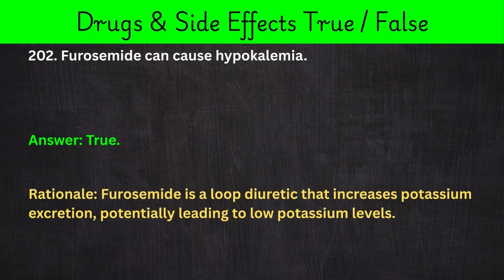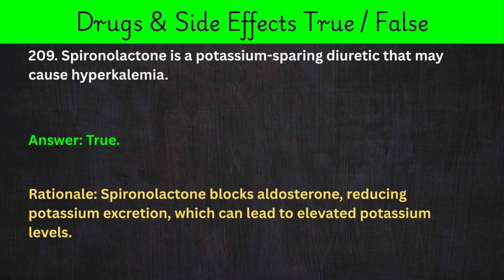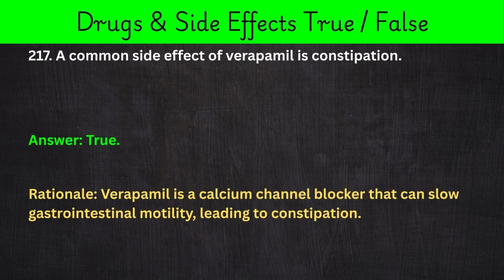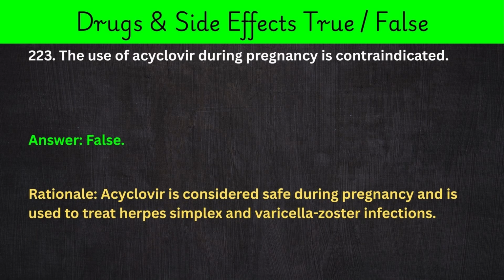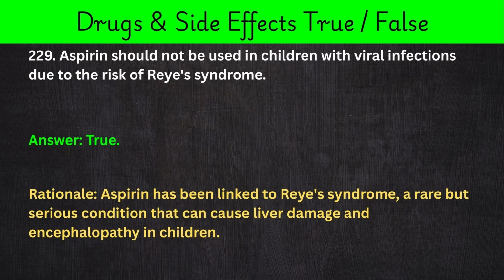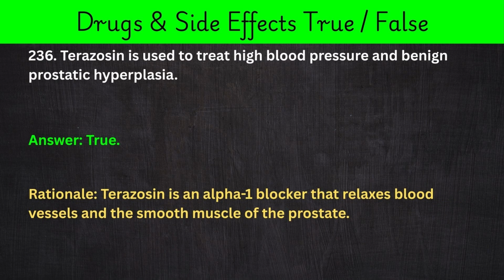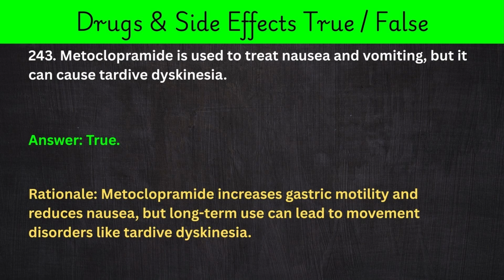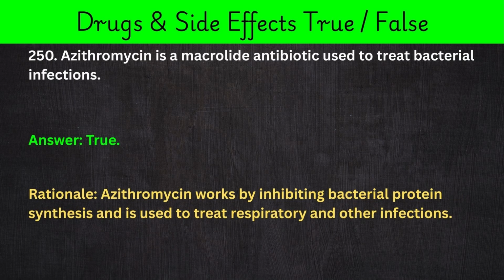ACE Your Drugs & Side Effects NCLEX with Top 50 True False Questions and Rationale! Part 5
Get ready to master the NCLEX with this Nursing Exam Preparation video featuring 50 essential true or false questions. Whether you're preparing for nursing licensure, trying to navigate nursing school, or exploring how to become an LPN or LVN, this video is packed with content tailored for your success.

Designed for both NCLEX-RN and NCLEX-LPN candidates, this video walks you through core topics such as pharmacology, prioritization, delegation, leadership, and pediatrics. If you're looking for a thorough NCLEX review or a practical NCLEX study guide, you're in the right place. We'll also touch on how to become a licensed practical nurse, avoid the traps of failing nursing school, and approach test prep with tried-and-true NCLEX tips and nursing strategies.

You'll find references to HAAD exam questions for nurses and Saunders NCLEX examination questions to support broader exam prep. This video will help boost your confidence and get you ready to pass the nursing exam and enter the healthcare field with knowledge and skill.

This is Part 5 of our true or false NCLEX series—don’t forget to subscribe for upcoming videos, ring the bell so you never miss an upload, and leave your thoughts or questions in the comments below. Let’s conquer the NCLEX together.